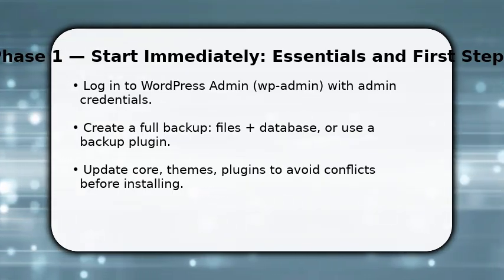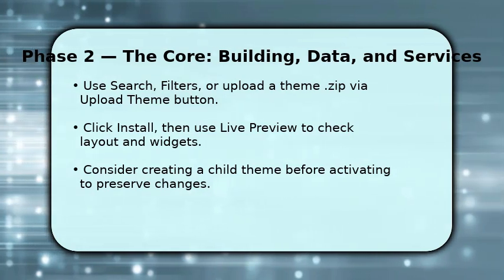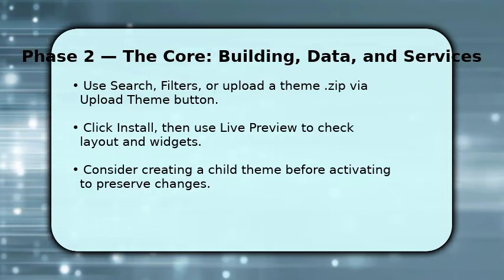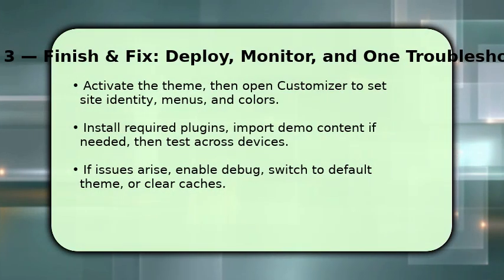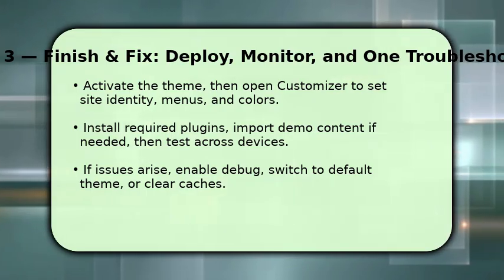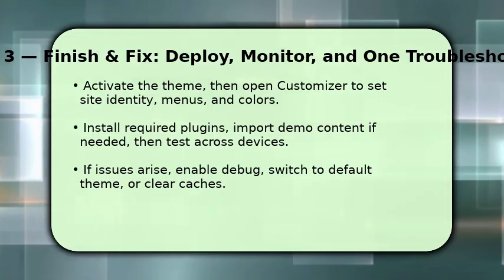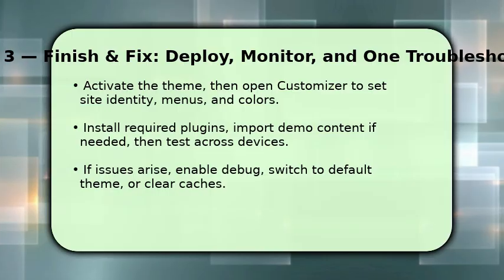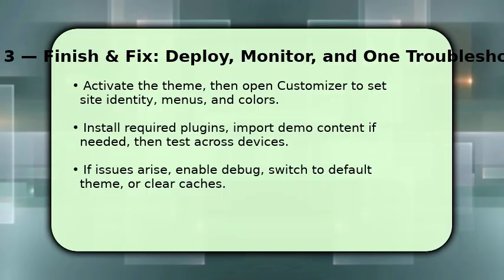How to Add Themes in Wordpress (easy Method)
How to Add Themes in Wordpress (easy Method) | 🔒 Surfshark VPN Deal — Stay private and secure. $1.99/mo + 3 Months Free ▸

Discover the simple steps to add themes in WordPress, enhancing your website' extrinsic appeal. This guide walks you through an easy method for theme installation and customization.

.wordpress.com/how-to,